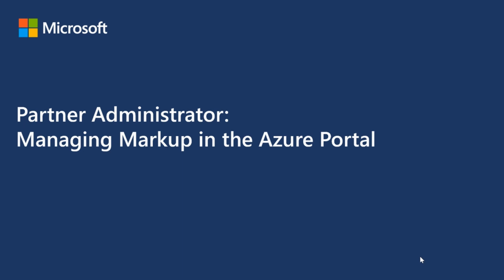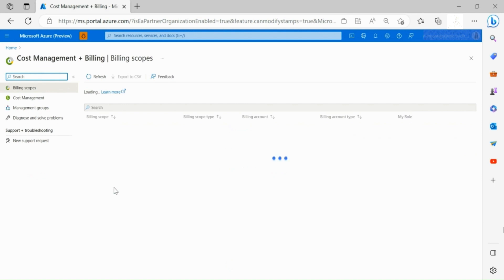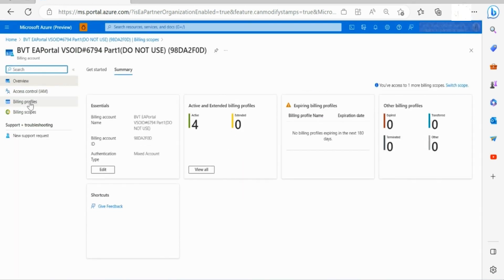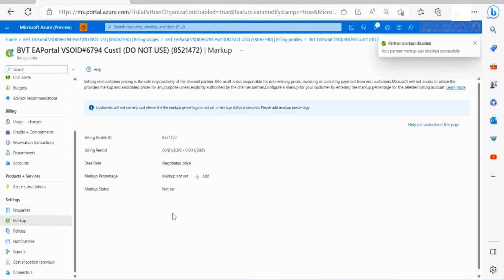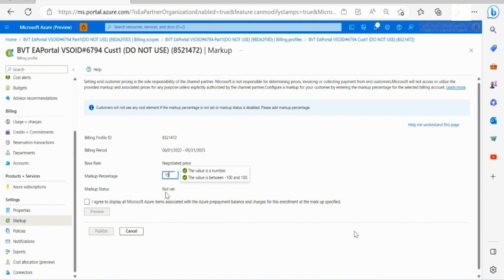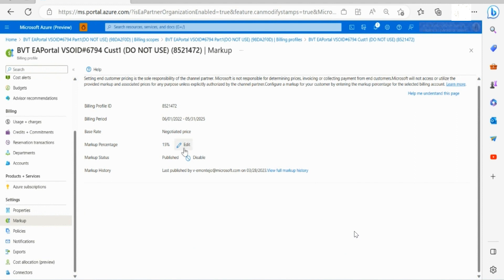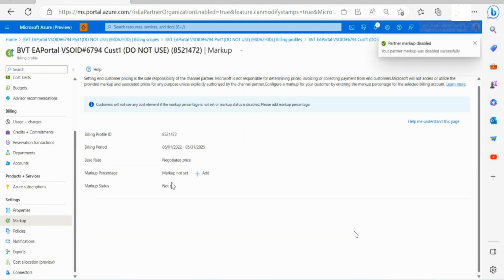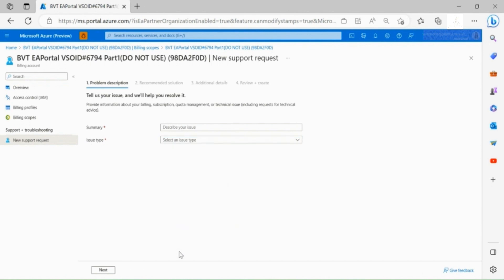Managing Markup in the Azure Portal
Enterprise Azure partners can now manage their customer's enrollment billing directly from the Azure Portal.
In this video, you will learn how a Partner Administrator can manage the markup for an enrollment in the Azure portal.